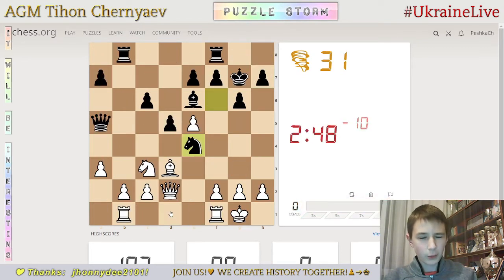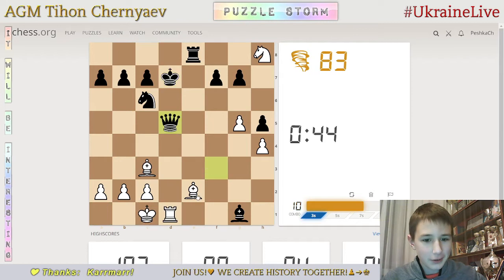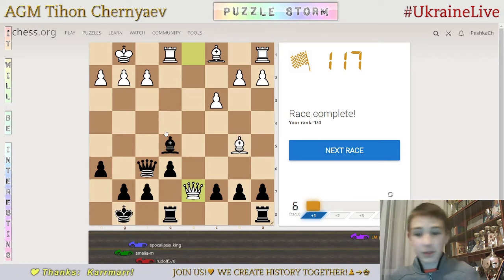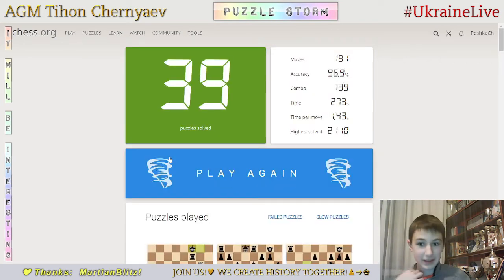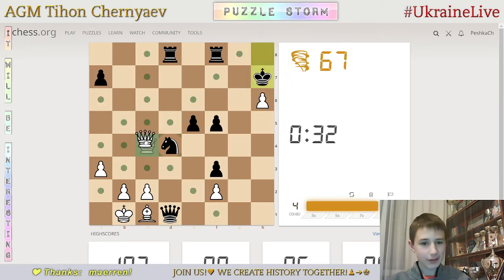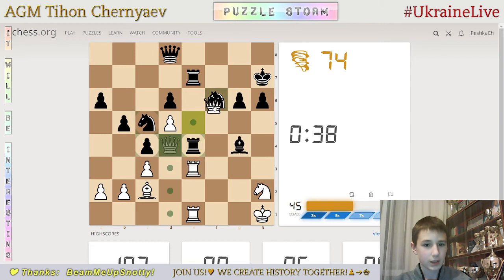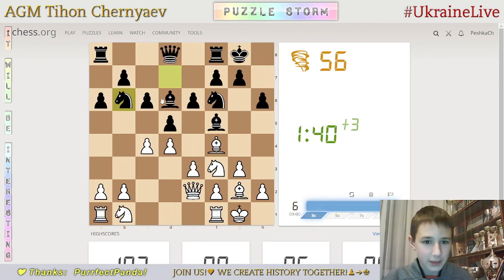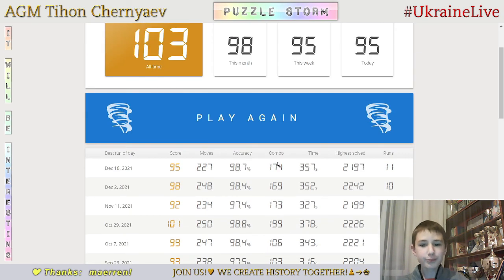CHESS. Puzzle Storm on Lichess.org! LiveStream. 16/12/2021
Best results:
     5:02 - Highscore in Puzzle Storm - 90 Puzzles
   10:44 - Highscore in Puzzle Storm - 95 Puzzles
   17:15 - Highscore in Puzzle Racer - 117
   48:19 - Highscore in Puzzle Storm - 91 Puzzles
1:00:54 - Highscore in Puzzle Racer - 125